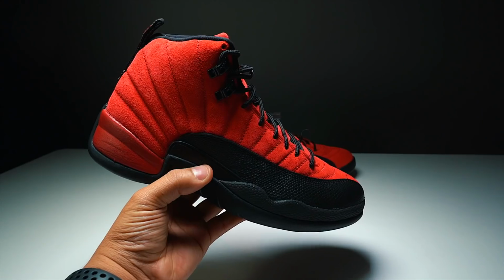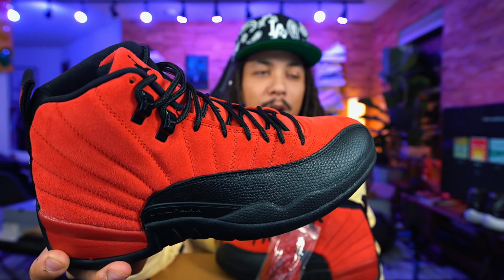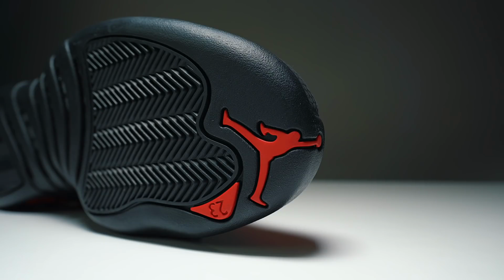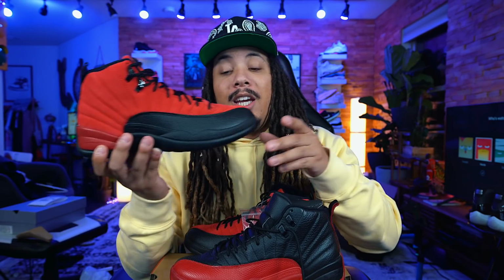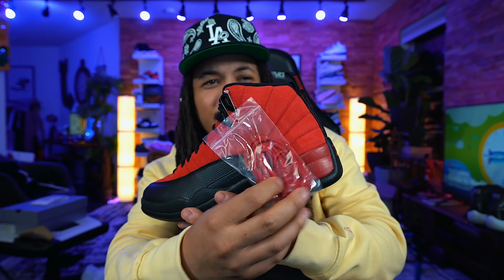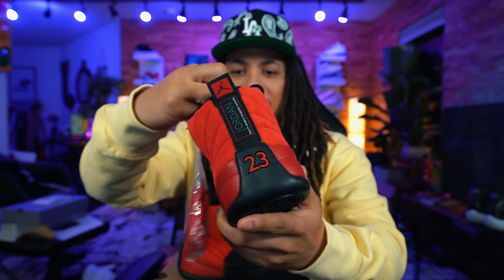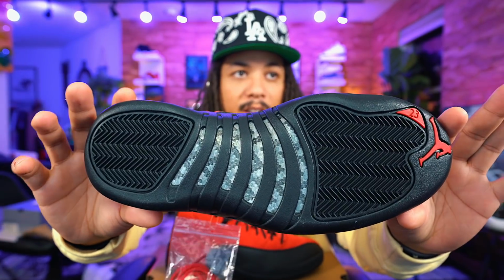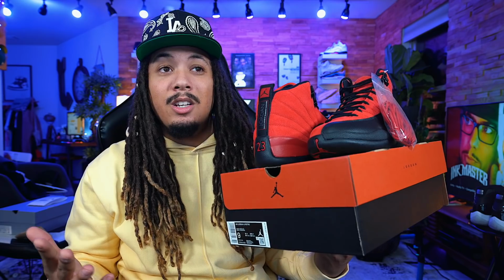WATCH BEFORE YOU BUY ! AIR JORDAN 12 "REVERSE FLU GAME" REVIEW AND ON FOOT IN 4K !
WE REVIEW THE UPCOMING JORDAN 12 REVERSE FLU GAME SET TO RELEASE THIS SATURDAY ! THE LAST JORDAN RELEASING OF 2020 I HAD ALOT TO SAY !

MY DIMENSIONS
Height: 5'8
Weight: 170lbs
Waist: 34
Shirt Size: M/L
Shoe Size: 8.5-9